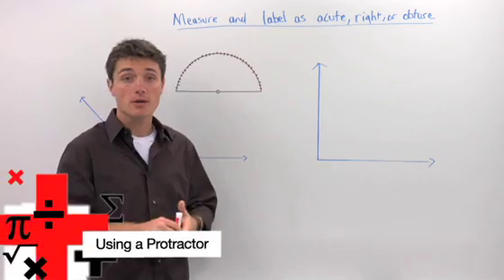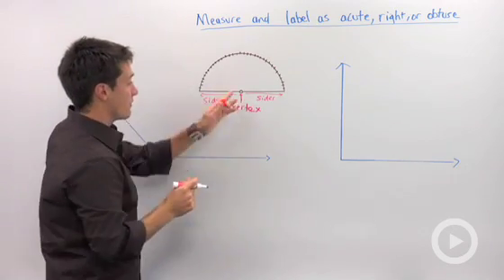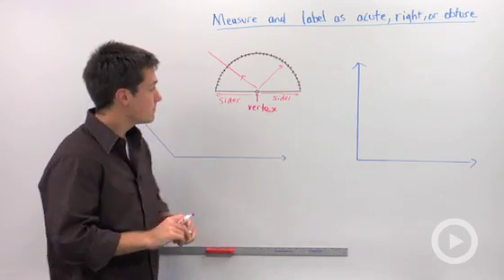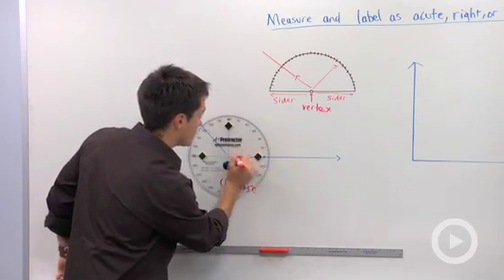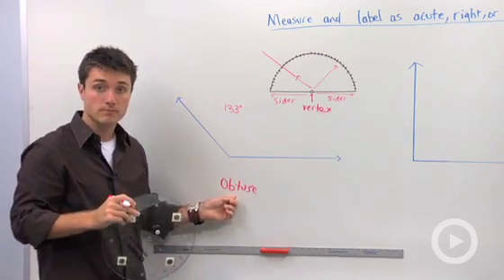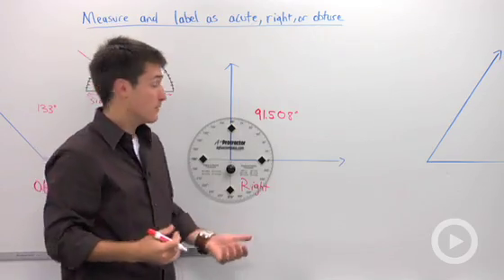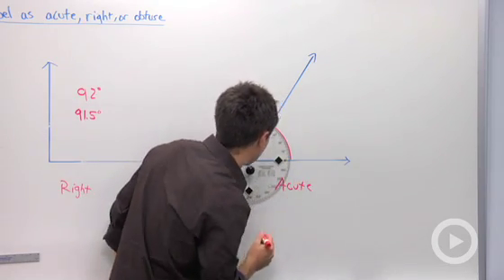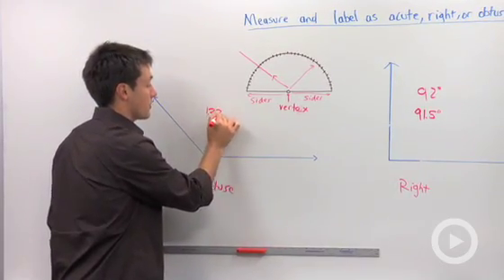Using a Protractor